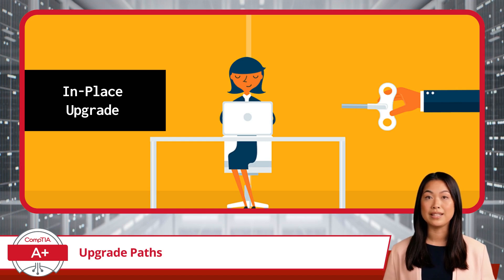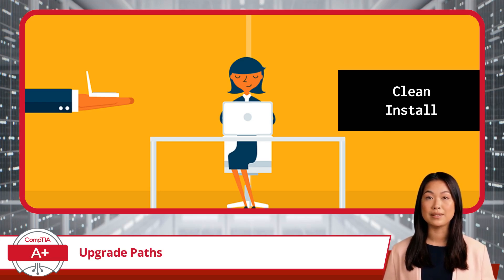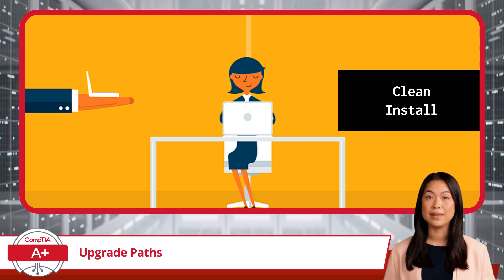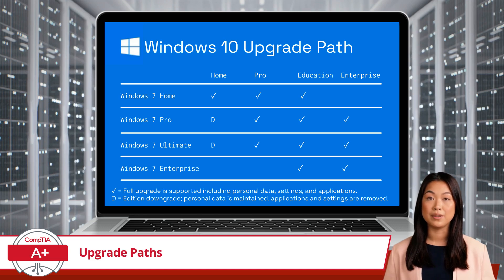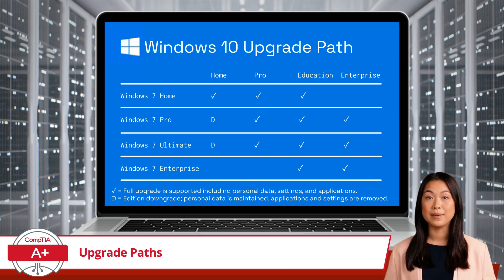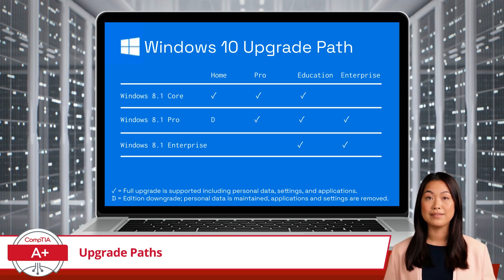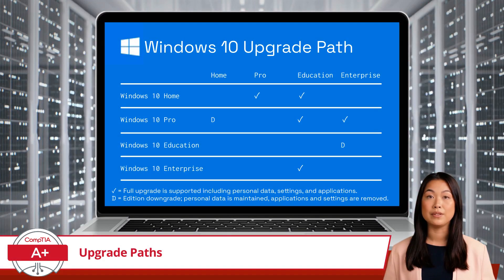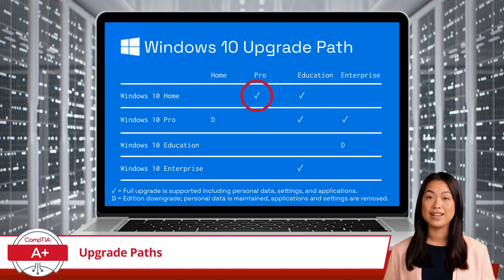CompTIA A+ Core 2 (220-1102) | Upgrade Paths | Exam Objective 1.1 | Course Training Video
CompTIA A+ Core 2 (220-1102) | Exam Objective 1.1 | Identify basic features of Microsoft Windows editions - Upgrade Paths